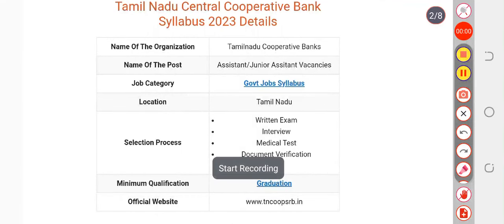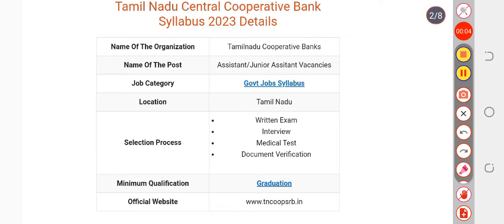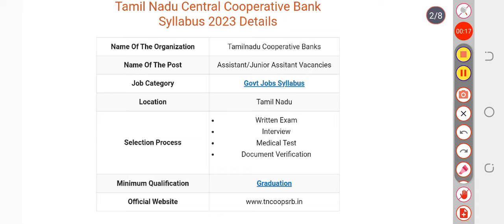New 👍 Tamilnadu Cooperative Bank Syllabus 2023 – Check Assistant Exam Pattern @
Important Links